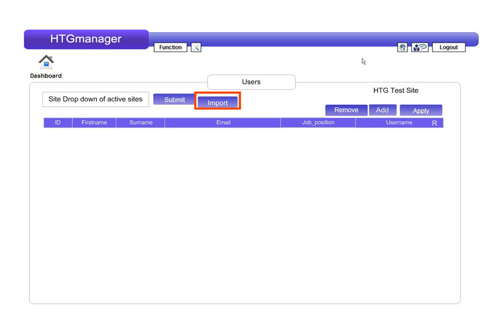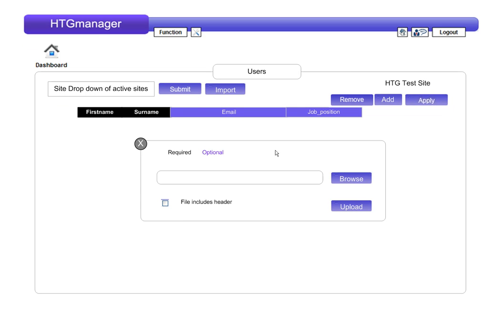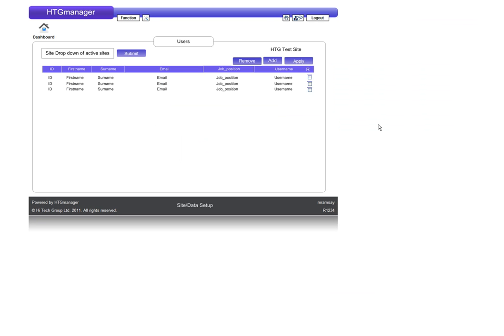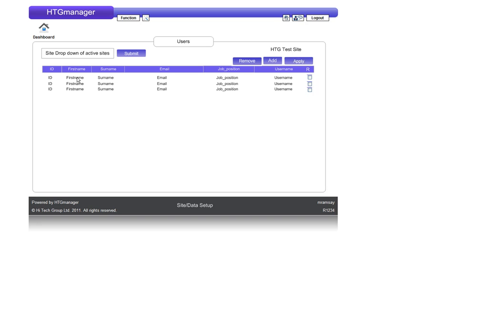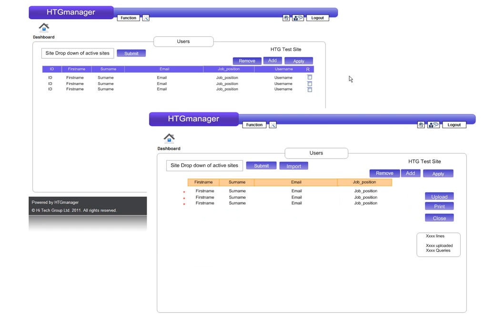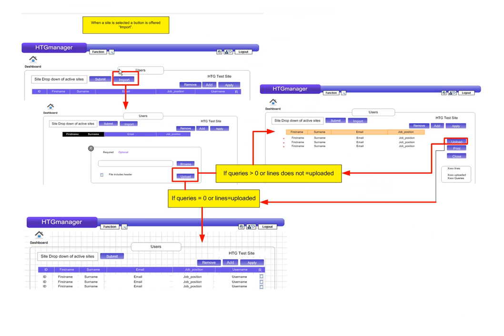data import for users